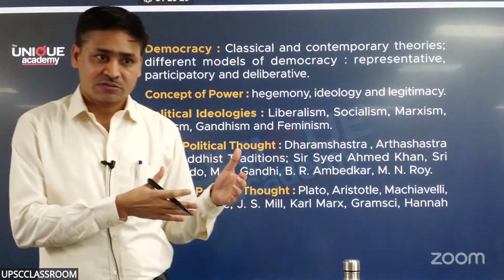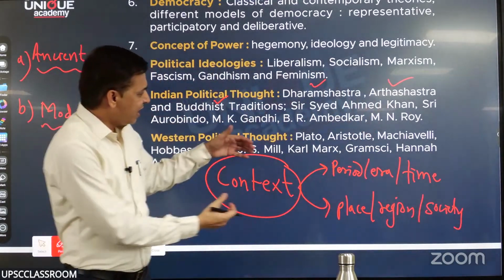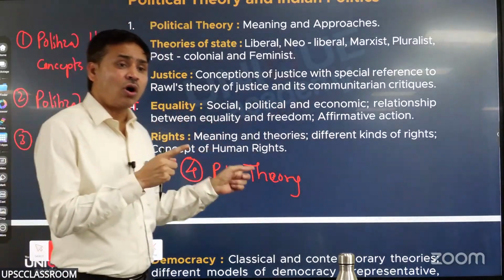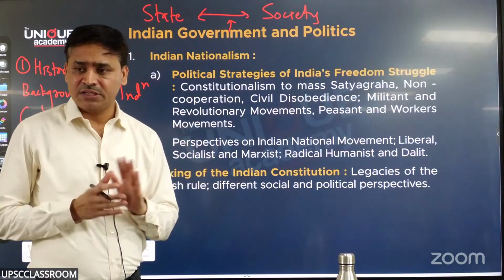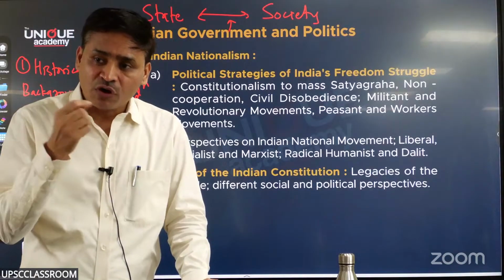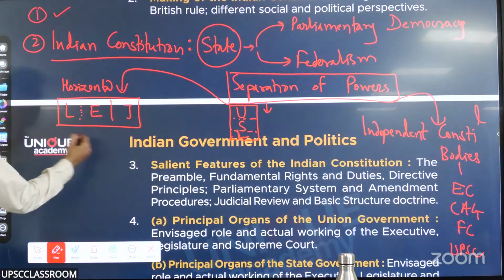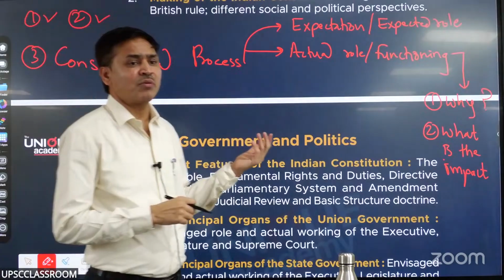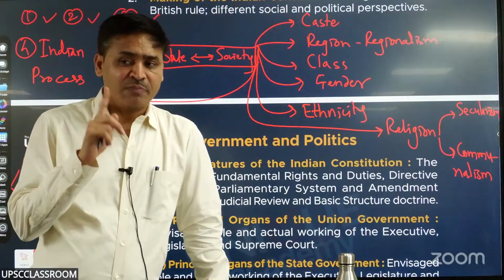UPSC OPTIONAL📚 POLITICAL SCIENCE AND INTERNATIONAL RELATIONS (PSIR)🎤 ENGLISH MEDIUM 🎥 Offline+Online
🎙️Guidance - TUKARAM JADHAV
       Director - The Unique Academy

🗓️ Monday, 28th July 2026 @ 5:30pm.

🏬 Offline Venue - The Unique Academy, Pride Portal Building, Shivaji Housing Society, Off Senapati Bapat Road, Behind JW Marriot Hotel, Bahiratwadi, Pune.

⏸️ Live on The Unique Academy's App.
🎯 UPSC Mains Exam Optional Subject Course (Offline+Online)

🗓️ Starts from - 20th July 2026

🆓 Free Lectures - 20th July & 21st July 2026

🌀 Available in both English and Marathi Medium.

📝 Features.
📄 Detail Discussion Of Syllabus.
🔸 Two-way Platform in Online Mode: Enabling Interaction with Teachers.
🔸 Complete Coverage of Syllabus: Explicit as well as Implicit Points!
🔸 Thorough Discussion on Each Topic.
🔸 Personal Interaction with Teachers.
✒️ Dedicated Answer Writing Sessions.
🔸 Discussion on Key Terms in Questions & Understanding Questions.
🔸 Discussion on Answer Writing Skills.
🔸 Discussion on Model Answers.
🔸 Discussion on Answers Written by Topper
📚 Quality Study Material Covering Entire Syllabus.
🔸 Complete Study Material for Static Part: Concepts, Theory etc.
🔸 Continuously Updated Study Material Related Current Affairs.
🔸 Model Answer Booklets.
📑 Test Series.
🔸 Detailed Discussion on Each Test.
🔸 Model Answer Booklet of Each Test.
🔸Critical Evaluation & Personalized Feedback